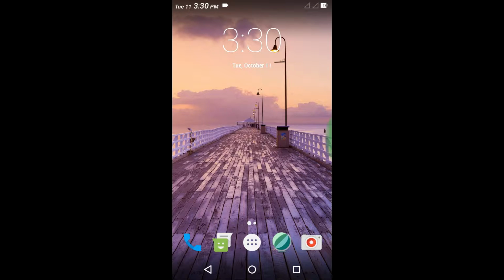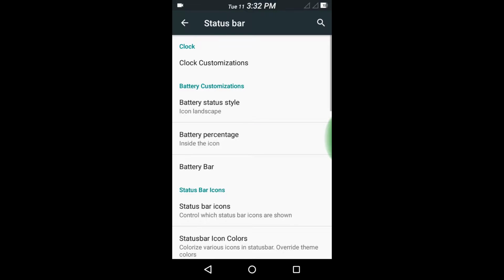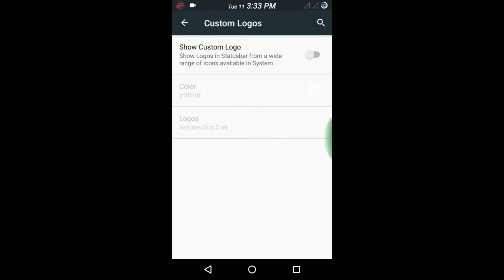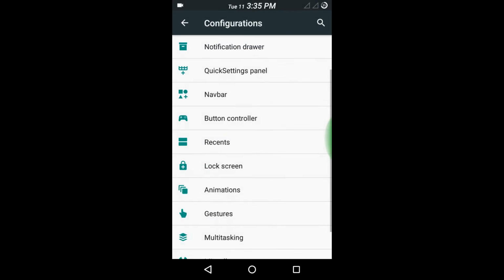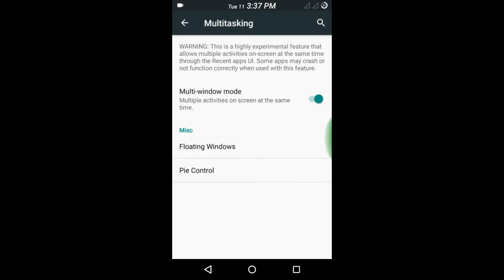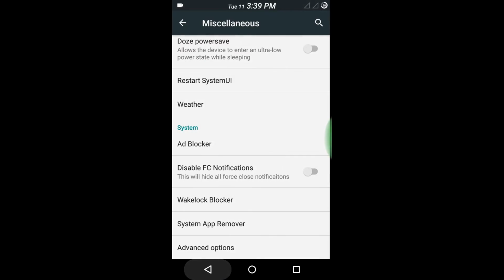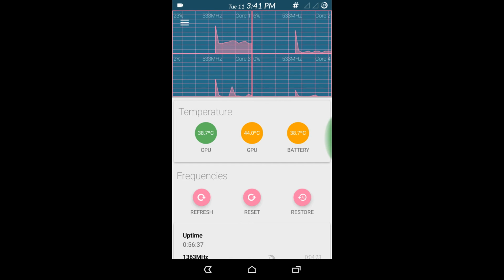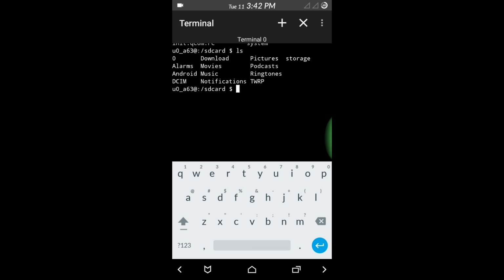Resurrection Remix ROM Review On Motorola Moto G 3rd Gen v2015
This is the full review of Resurrection Remix ROM on Motorola moto g 3rd gen. This video is for advanced users of android. Before installing this ROM, we need to root our smartphone.
To root Motorola moto g 3rd gen watch my another video

Links

For any issues and queries comment in the below section.